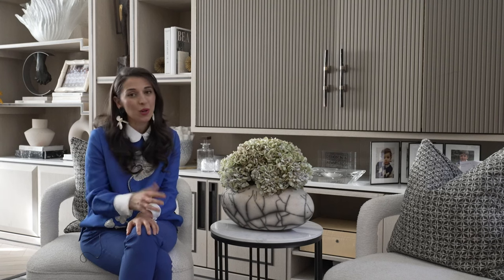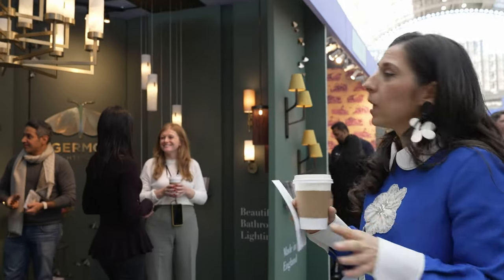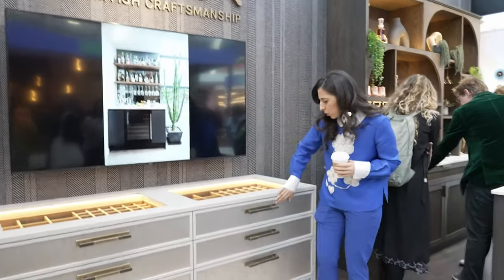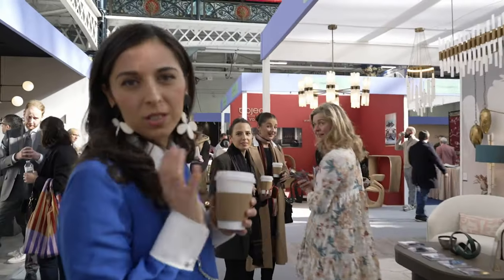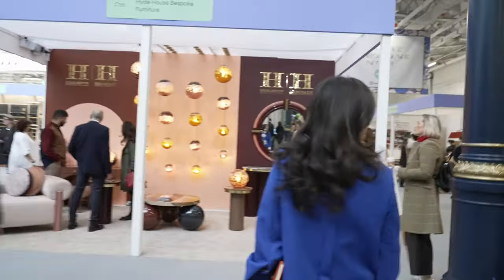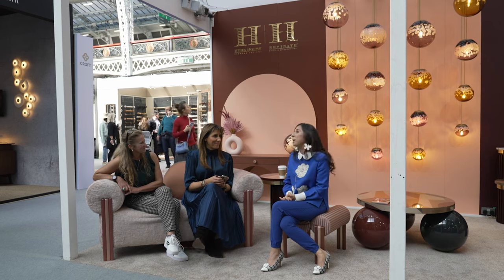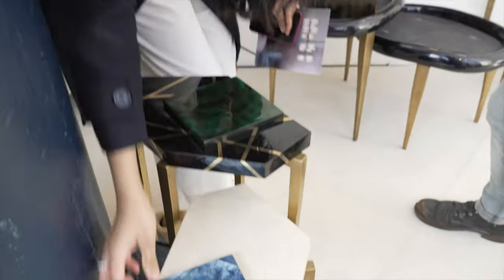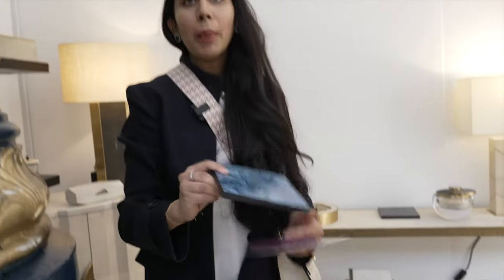A Day at Decorex - London Design Show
This week I’m delighted to be releasing a video we worked on where myself and my team walked through one of the big design shows in London at Decorex. I was also lucky enough to have been asked to do a talk at the show and of course meet some fabulous new manufacturers and meet some existing suppliers who we’ve worked with for many years. We had such a blast and wanted to share the experience with you.